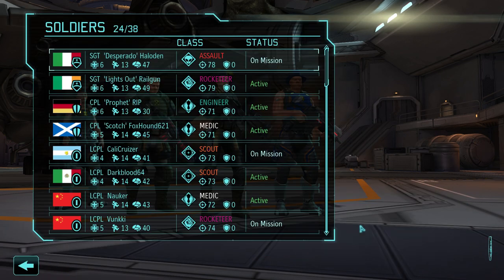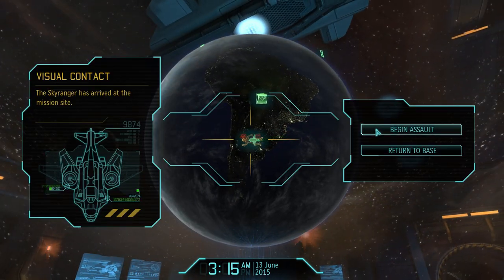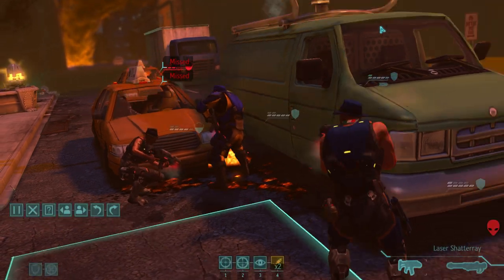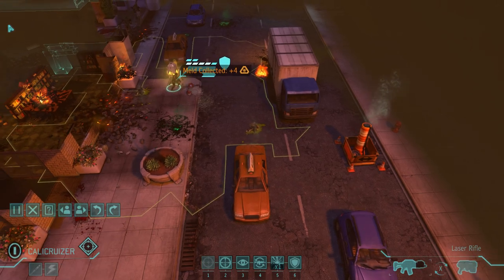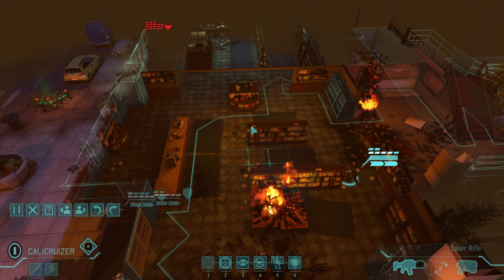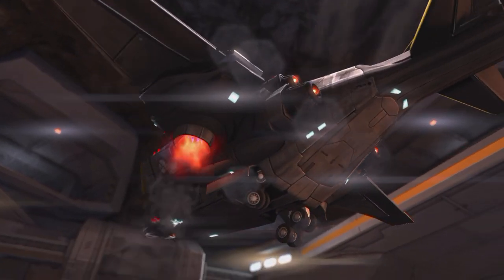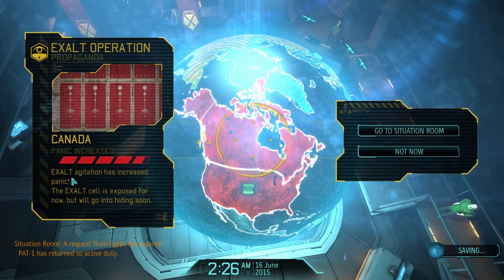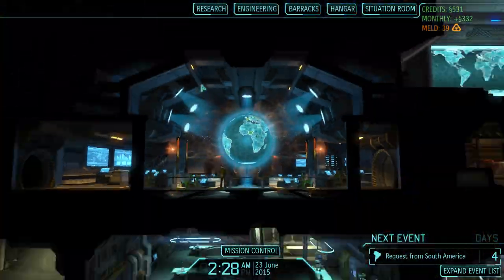Let's Play XCOM: Enemy Within - Part 16 [LONG WAR BETA 14E]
floaters are super spooky